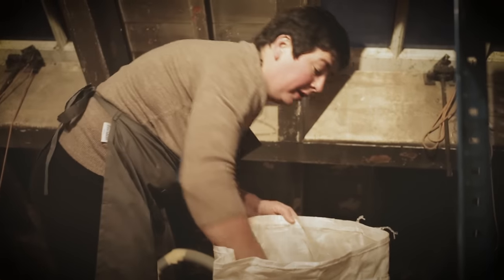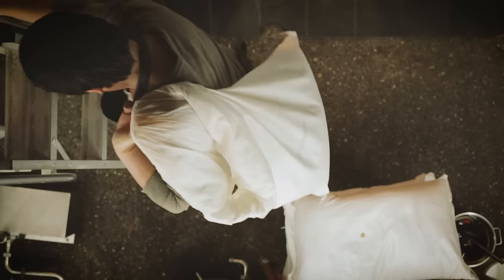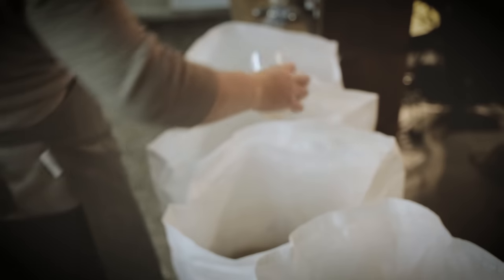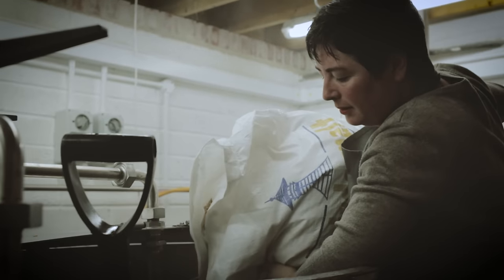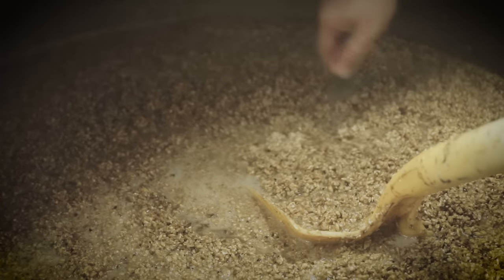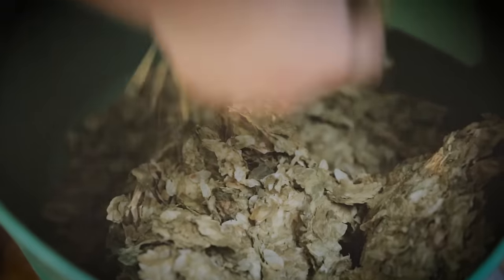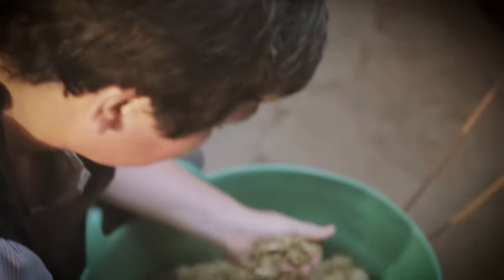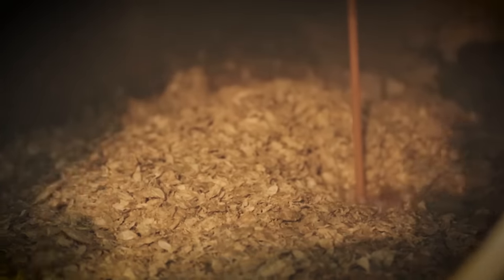Southbourne Ales a Craft Brewery in Bournemouth - LWV006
Southbourne Ales, is a brewery in Bournemouth that produces craft beers and great ales. Live.Work.Visit. Film #006

READ MORE ABOUT THE FILM

Southbourne Ales is a soon to be fully functioning twenty barrel brewery based in the heart of Bournemouth. Having set up shop in 2014, Southbourne Ales has already won a best new comer, label of the year and an international brewing award. Jennifer Tingay, owner and chief brewer has spent a life time serving, monitoring, inventing and brewing beer.

Jennifer loves what she does and wants others to see how beer is produced, that why she is opening the brewery in the Triangle area of Bournemouth, with a fully licensed bar as well as offering organised tours to educate people about the beer making process.

This video shows the process of beer making, from the hops and malt, through to mashing and fermentation.

SHARING WITH OTHERS HELPS:
SOCIAL:
ETHOS: We make emotionally engaging films about the people of Bournemouth.
GEAR: Using Canon, SE Electronics, and Adobe products.
LEGAL: All music, footage and graphics are created or licensed.